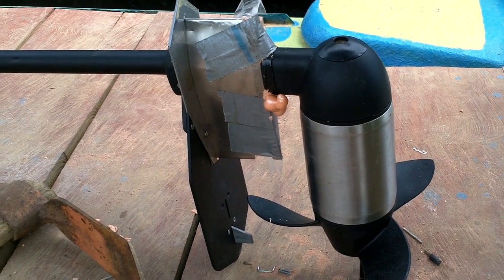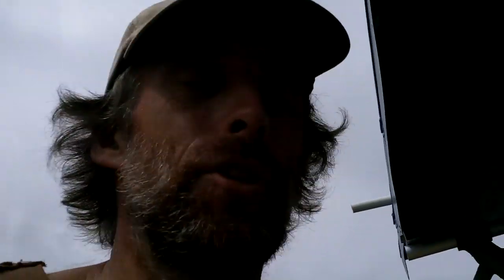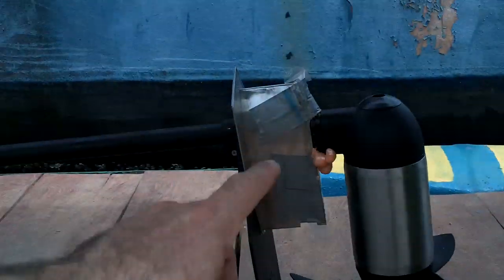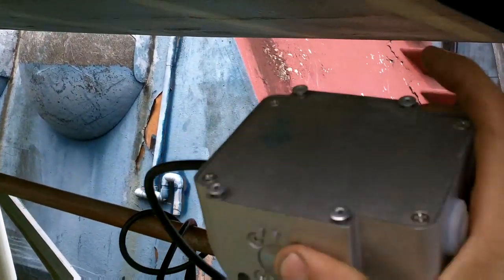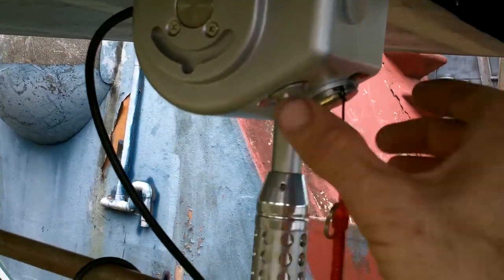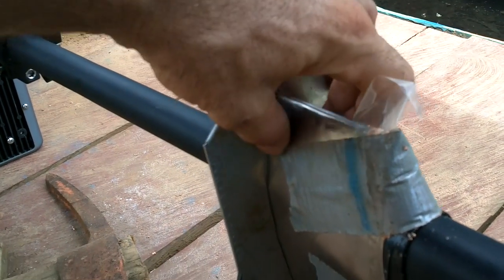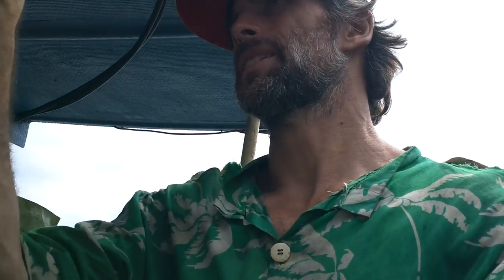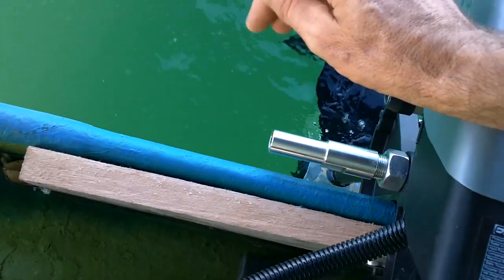Solar Snailer 040 Motor Modification and Test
On my first test the propeller was sucking some bubbles so I made a small motor modification, and mounted the motor lower in the water.

Bitcoin: 1GPLqw2h5fLPTNyQviiAawc1n7UPHPBHdB